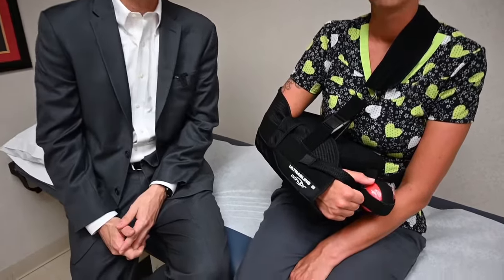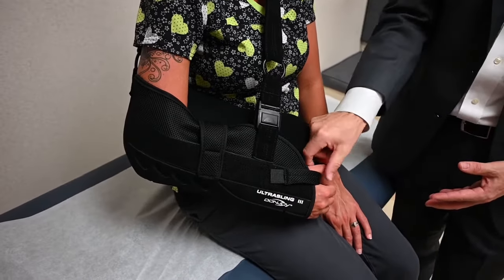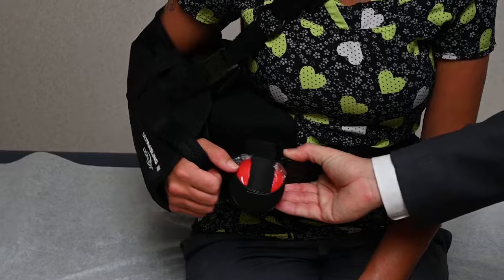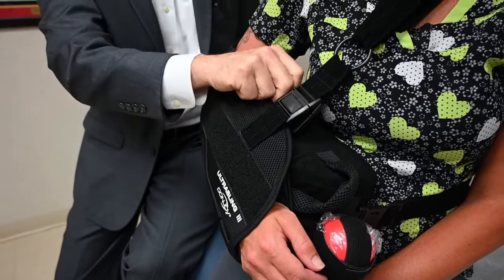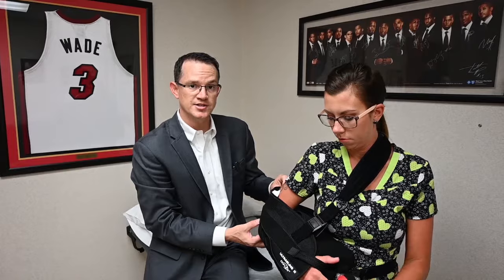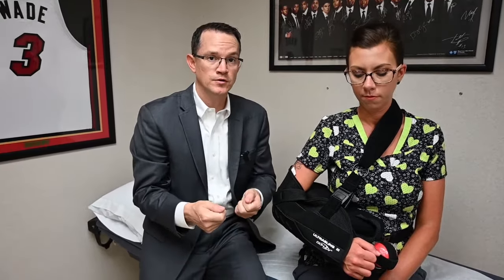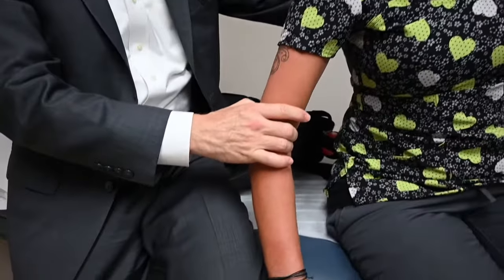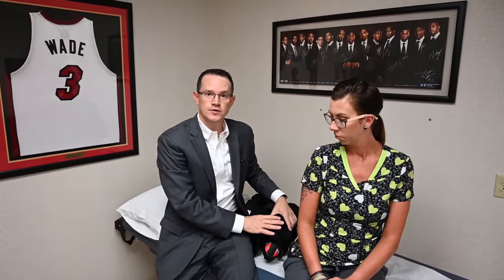Using a Shoulder Sling and Pillow Following Shoulder Surgery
I'm reviewing how to use a postoperative shoulder abduction pillow and sling (0:55).  I'll also give you tips on how to dress and shower after your shoulder surgery (4:14).  This sling is used for patients having rotator cuff repairs, superior capsular reconstructions, as well as surgery on the labrum of their shoulder.